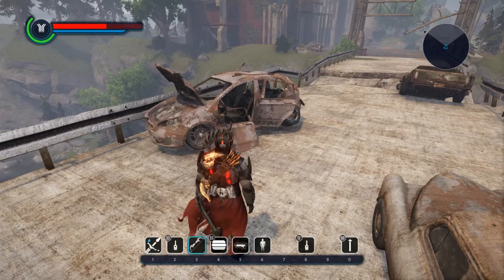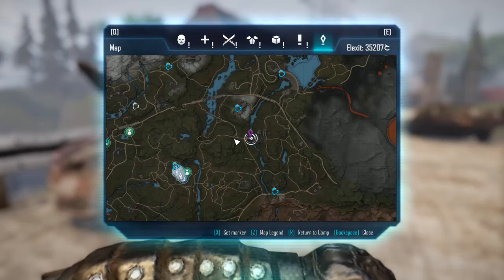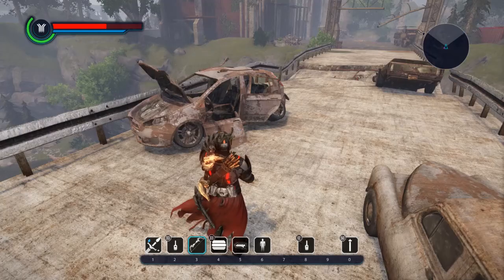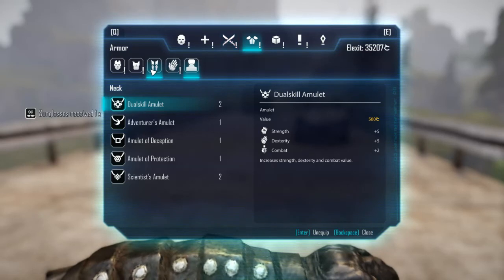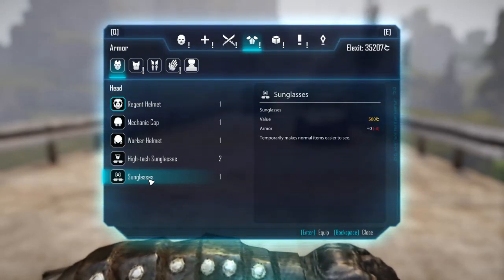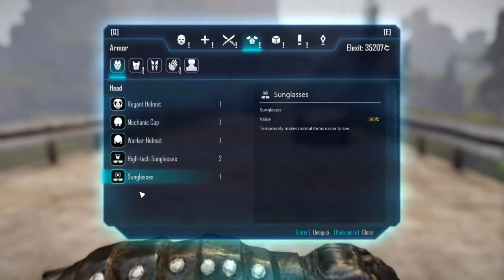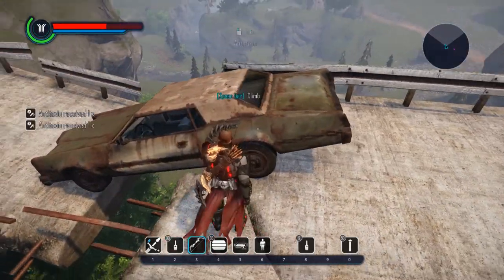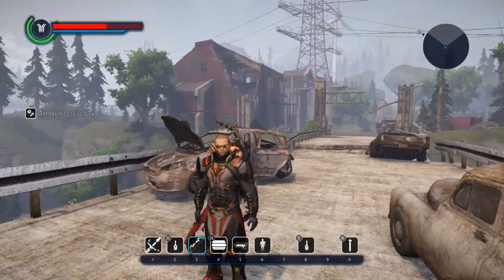[Elex] Guide - Sunglasses Location - Best Headgear In The Game?